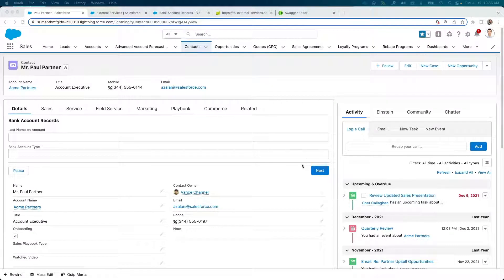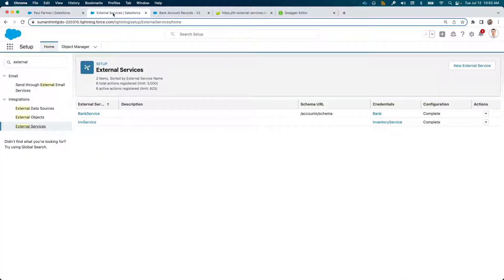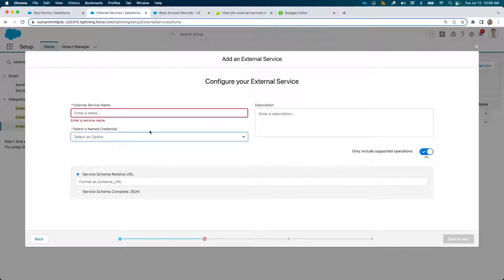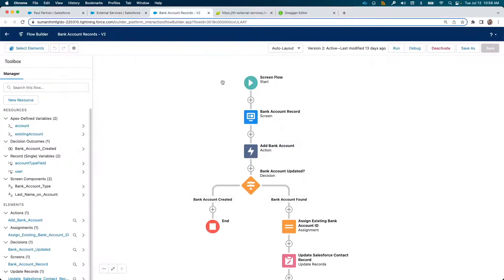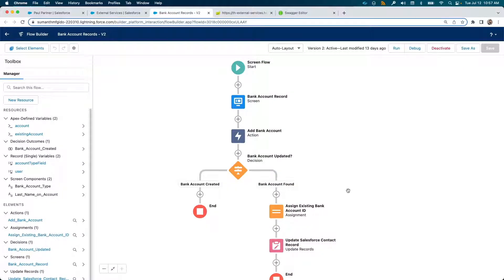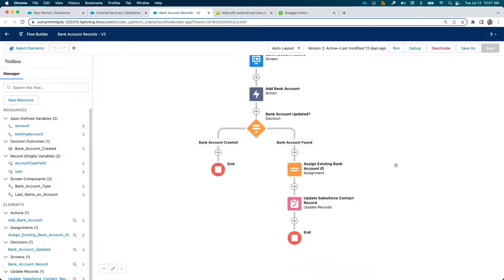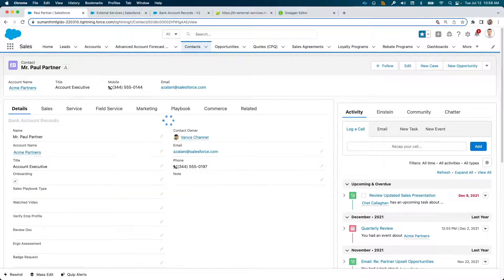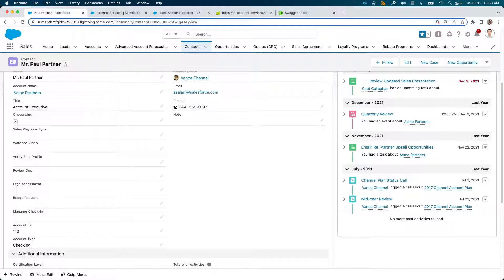Invoke External Web Services from Salesforce Lightning Flow